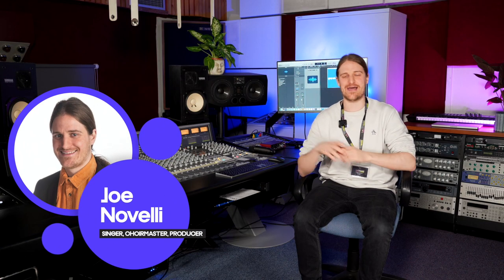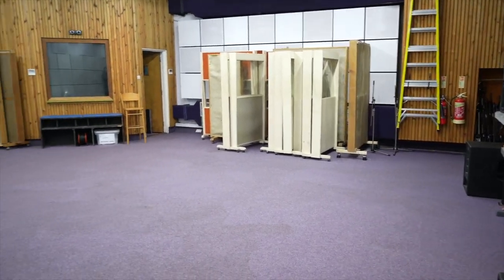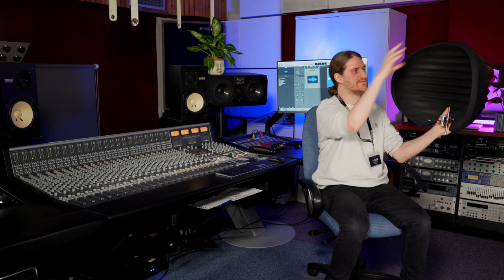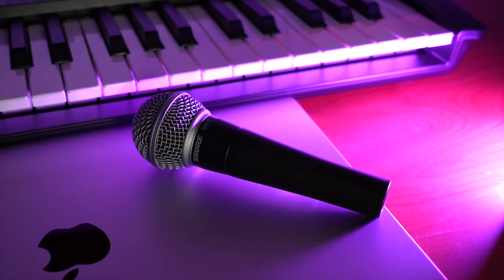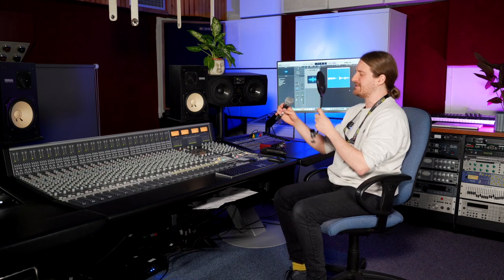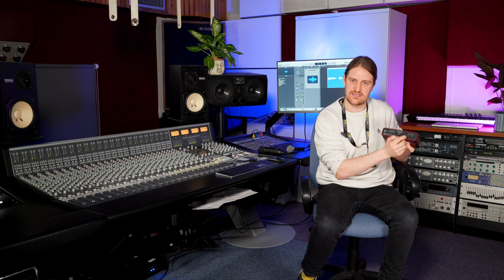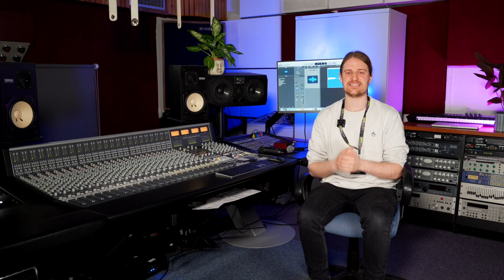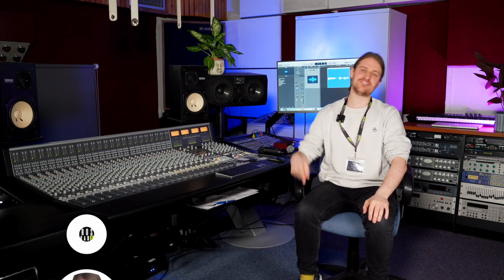Everything You Need to Record Vocals with Joe Novelli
Looking to record some vocals for your next track? Are you a new audio engineer and need to know exactly what it takes to get the best out of a vocalist?

In this first video, Joe takes us through how to find a room that works acoustically for recording vocals as well as some vital pieces of equipment that you'll need.

In this series, expert vocal arranger and producer Joe Novelli breaks down everything you need to know about vocal production - from recording to mixing. Joe covers all the little details that will help you get the most out of a vocal performance.

Make sure to watch the other episodes in this playlist to see all of Joe's advice.

The Aux desktop app allows you to sync your music projects in the background and manage your music projects alongside your DAW.